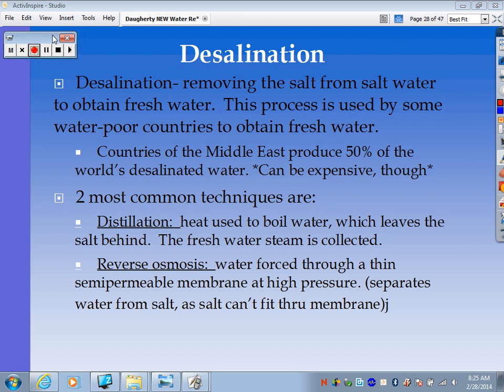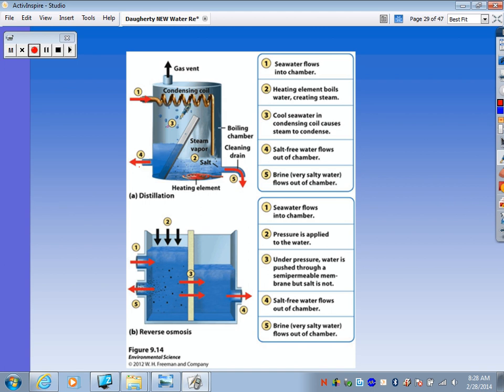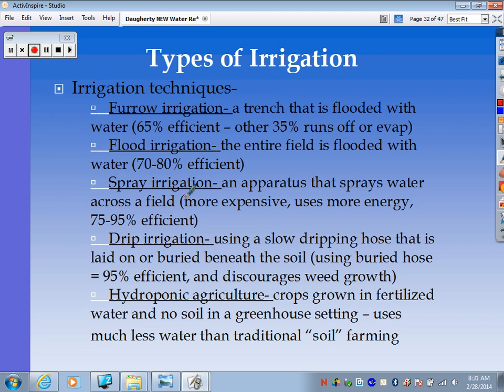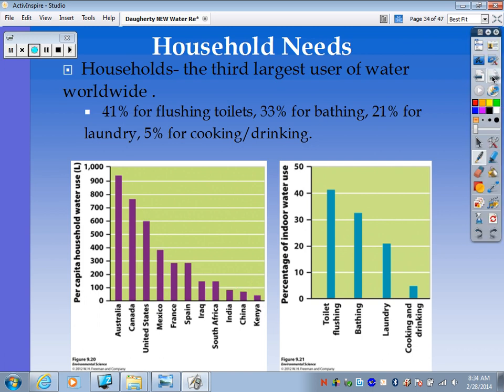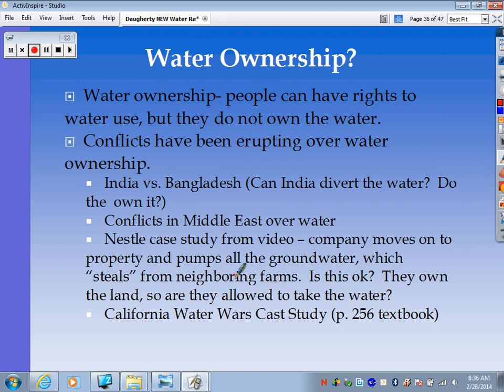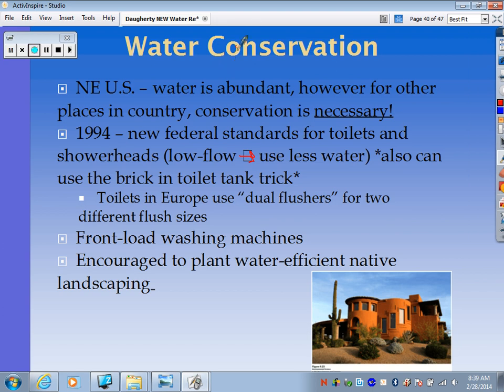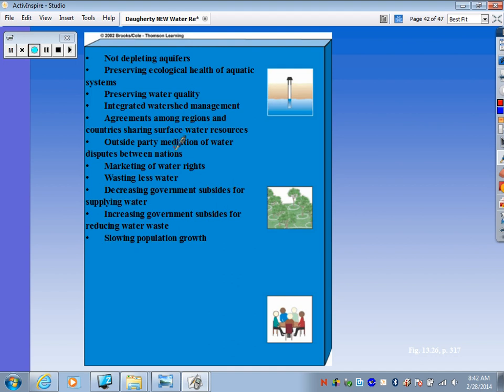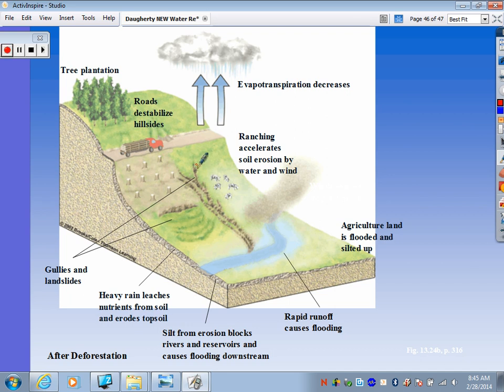Water Resources Notes Part 2